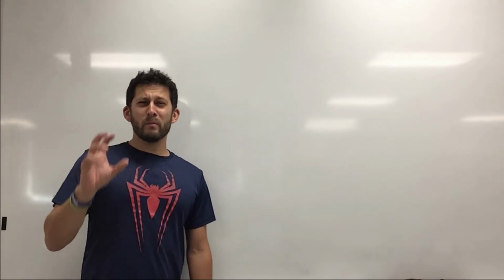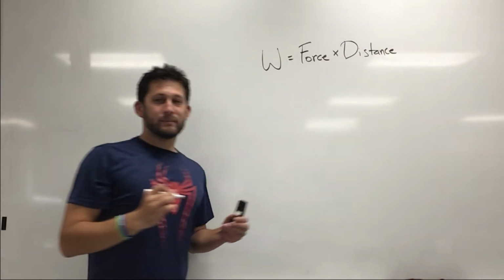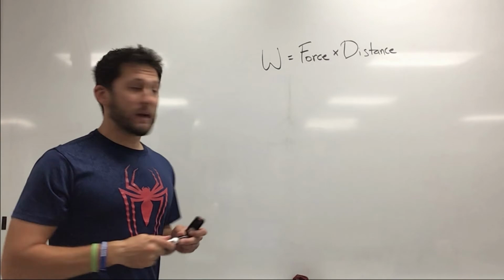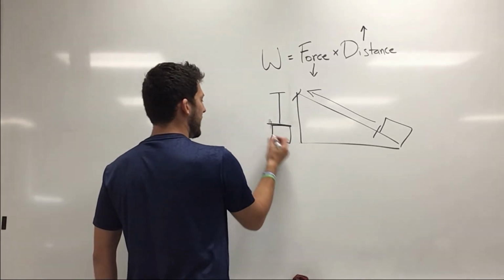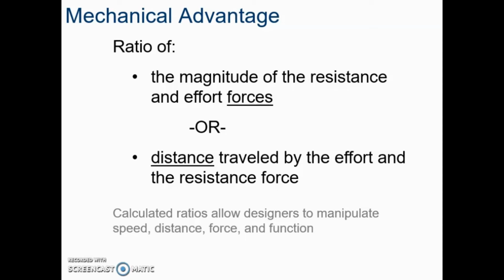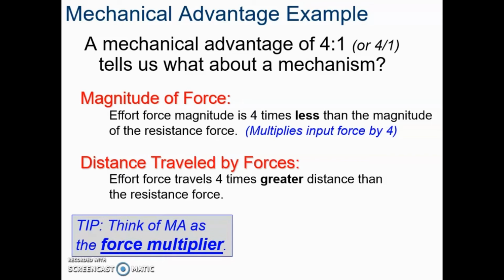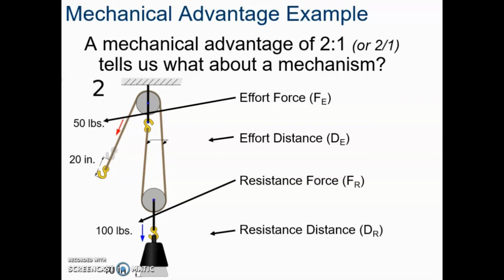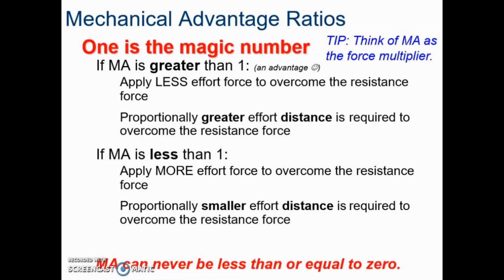Simple Machines 01 - Mechanical Advantage and Work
Learn about the simple machines and how they manipulate force and distance to create advantages!

Use the timestamps below or chapters to jump around the video

0:00 - Intro to Simple Machines
0:33 - 6 Simple Machines
1:19 - Work
5:13 - Mechanical Advantage
7:09 - Mechanical Advantage Example
8:34 - One is the Magic Number